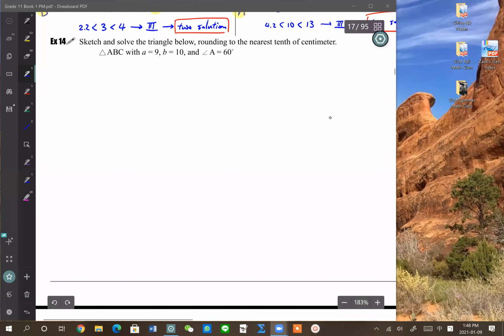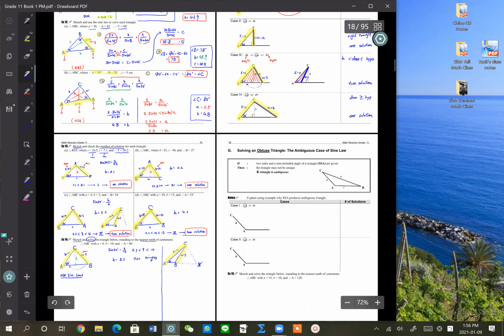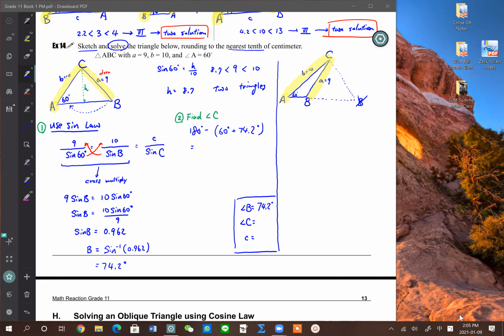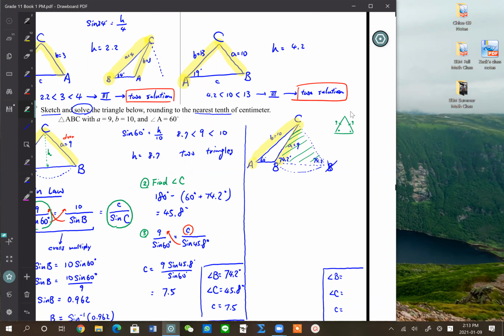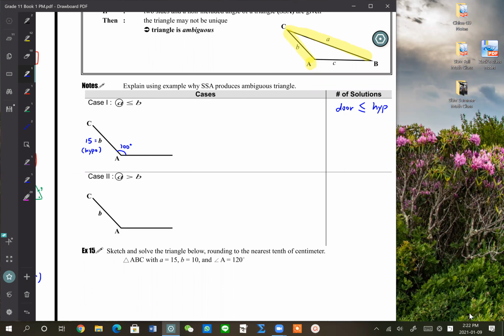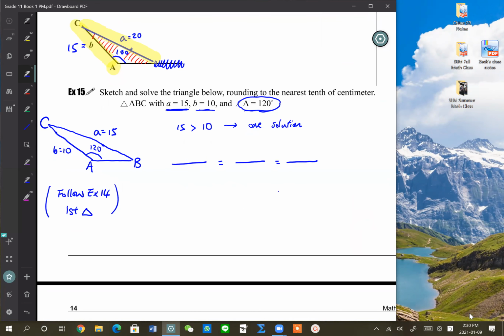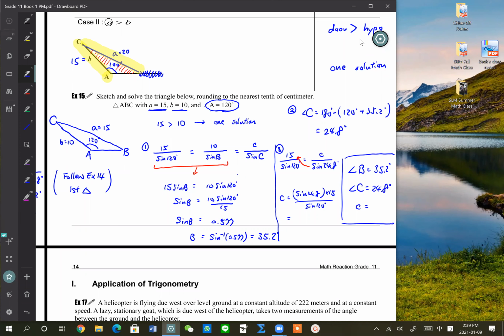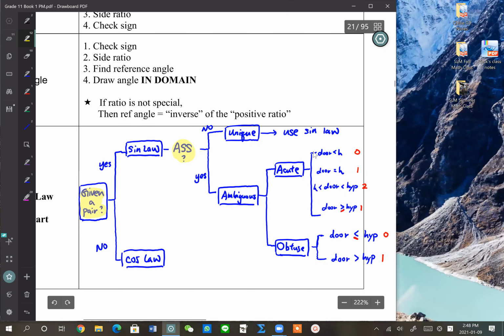27. Trigonometry: Sine Law Ambiguous Cases of Obtuse Angle, Solve two triangle solutions, Cosine Law